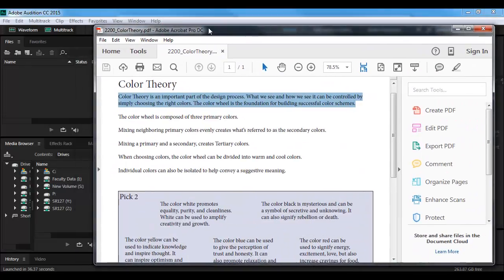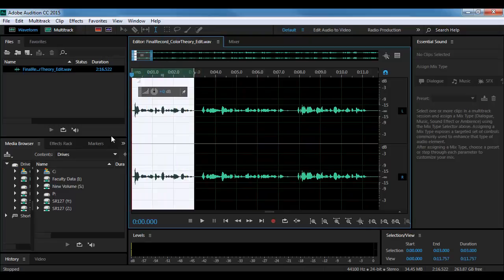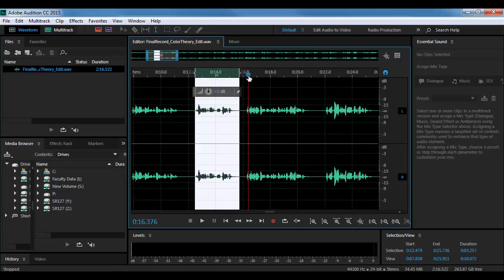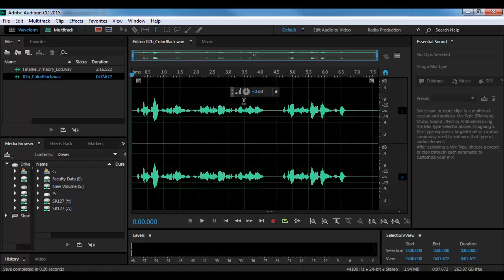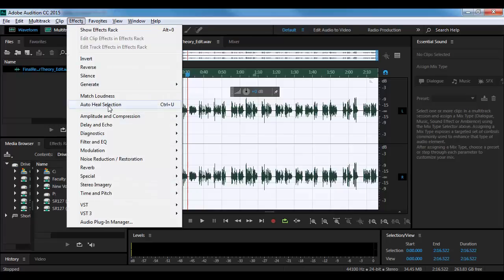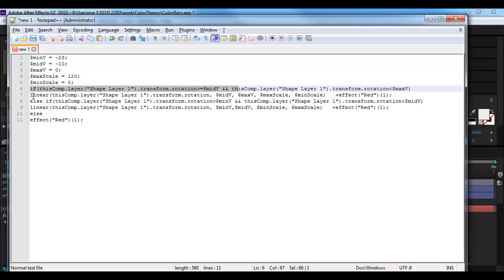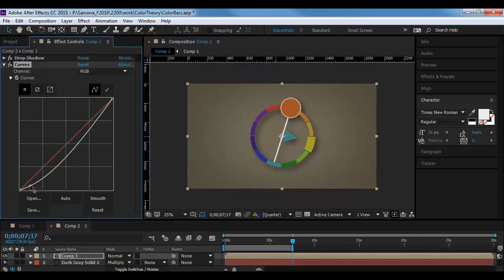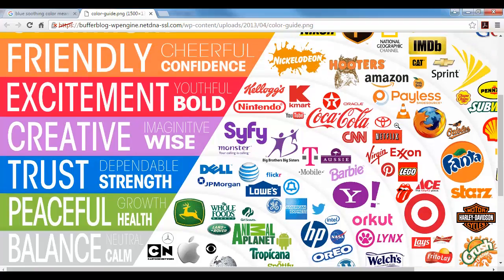2200 ColorTheory Audio n Tests